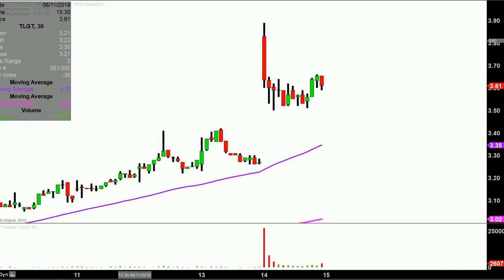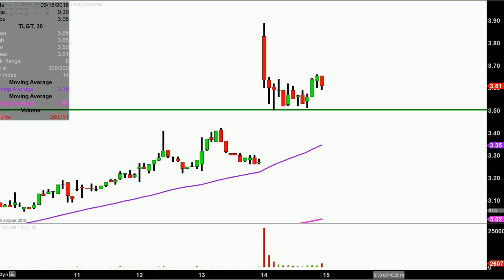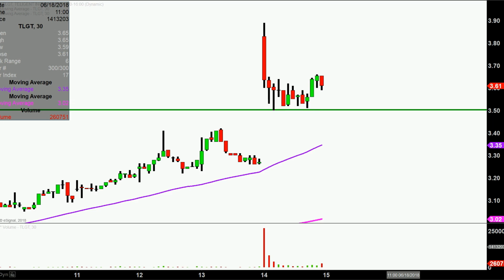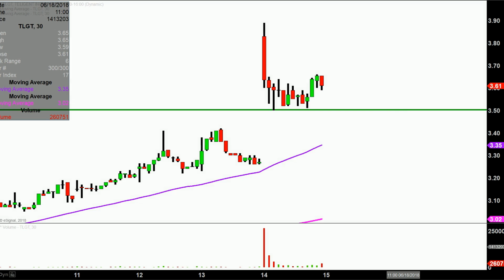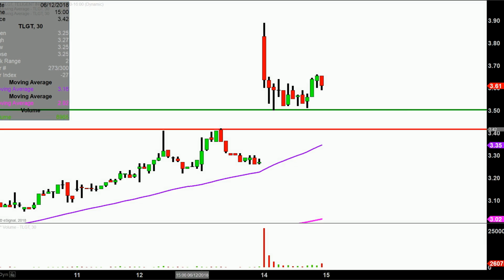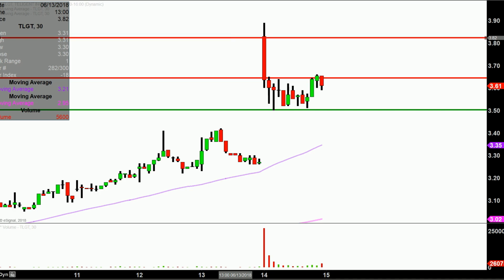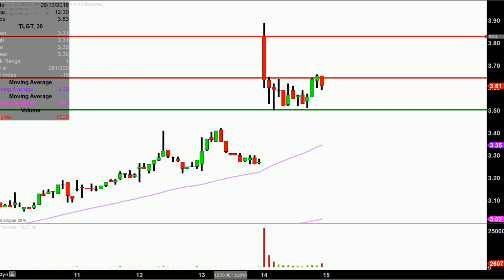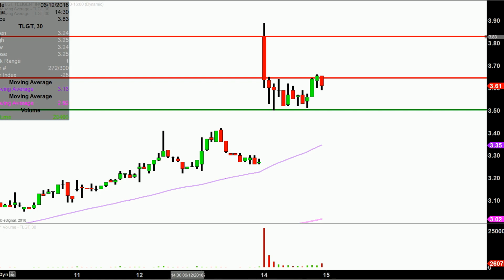Teligent, Inc. - TLGT Stock Chart Technical Analysis for 06-14-18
Learn how to read stock charts and identify technical patterns as ClayTrader does a quick stock chart review on Teligent, Inc. (TLGT).